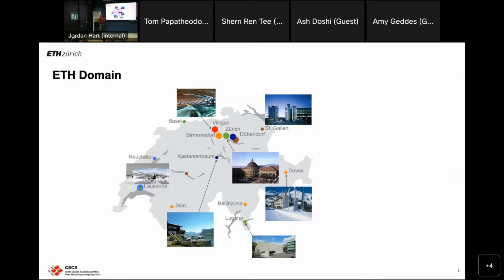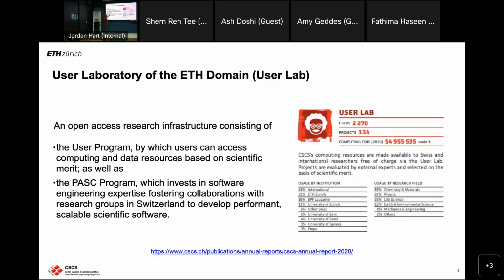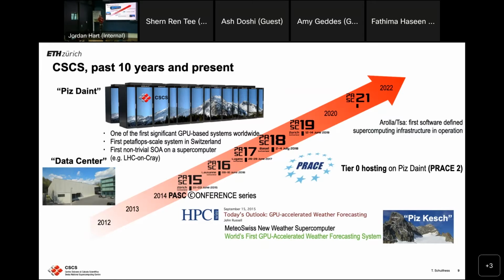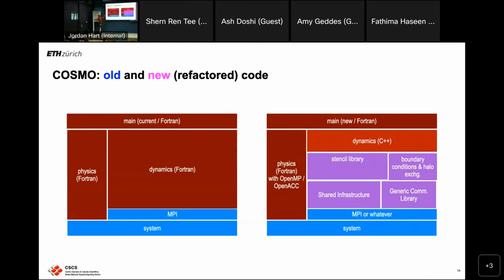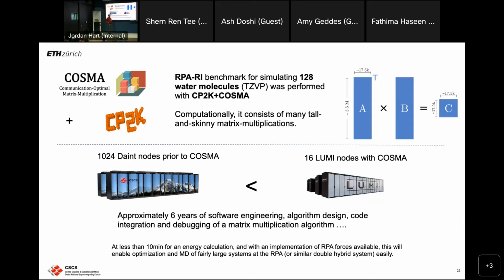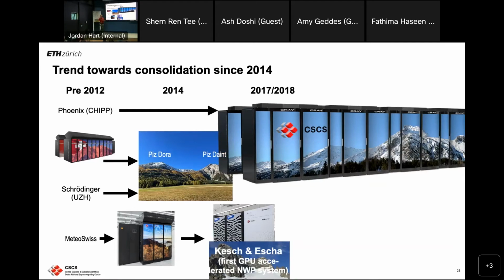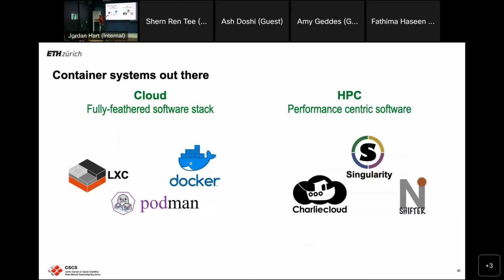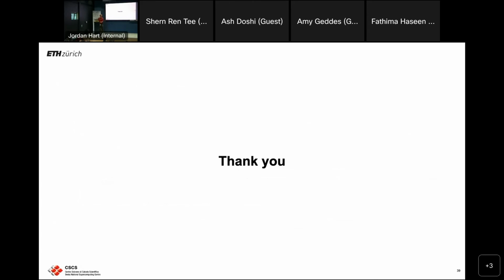P'Con 2022: The Swiss National Supercomputing Center - Thomas Schulthess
Thomas Schulthess, Director of the Swiss National Supercomputing Centre, made a surprise visit to P’Con and shared ideas on using software-defined infrastructure consolidation in Europe for climate modelling with their ALPS HPC Systems.